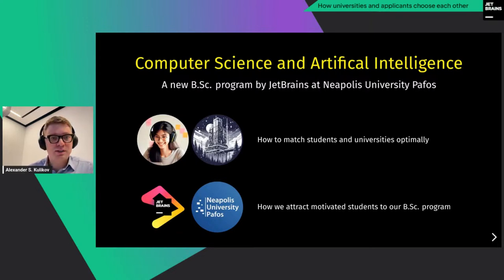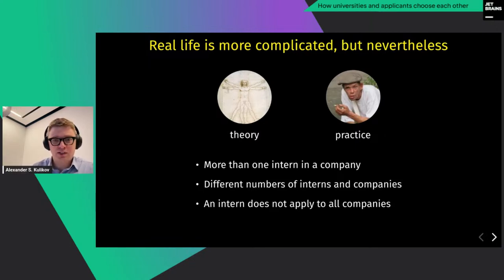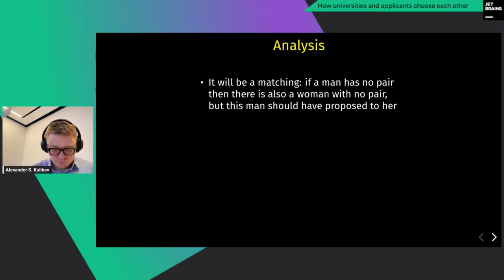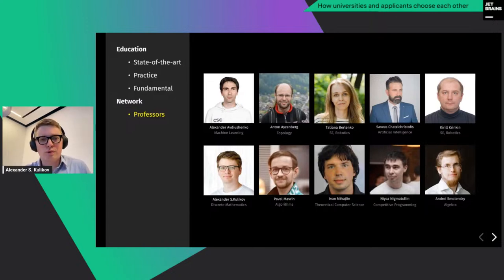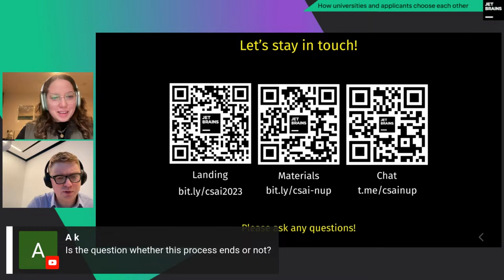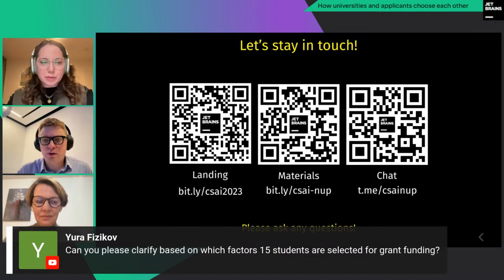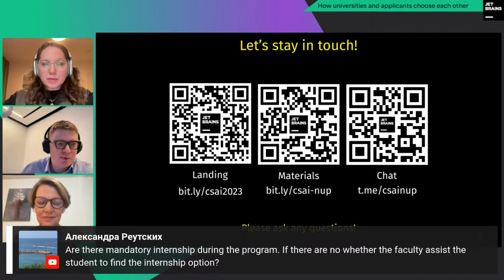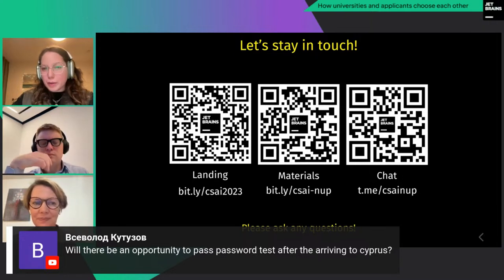How universities and applicants choose each other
Dive into the future of tech with our Computer Science and Artificial Intelligence Program livestream on December 14, 2023, at 17:00 CET. Explore career possibilities and discover how our program, in collaboration with JetBrains, launches students into top IT companies. Register for free to join speakers Alexander S. Kulikov and Natalia Kitaeva, as they unveil program highlights, guide you through admissions, and share valuable insights. Don't miss this chance to shape your tech career!